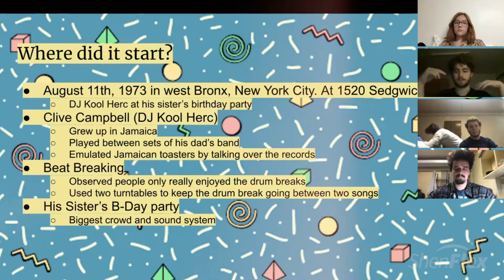Shenandoah's ShenFlex Takes Taco Tuesdays To The Next Level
So, how do you offer a class about significance of tacos with a combination of in-person and online learning? You get creative. That's just what's happened in Shenandoah University's Going Global First-Year Seminar "Taco Tuesdays" course. Taught by Department Chair & Professor of Hispanic Studies Bryan Pearce-Gonzales, Ph.D., via the ShenFlex method, it includes space for not only in-person taco tastings but also group work via Zoom, and so much more.